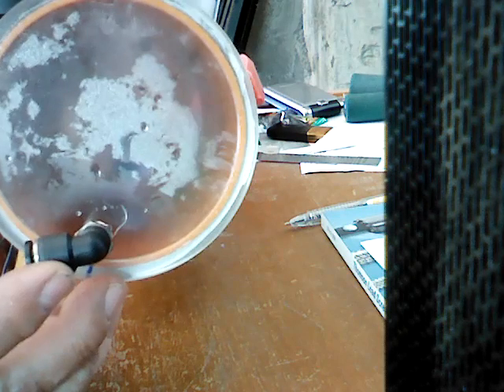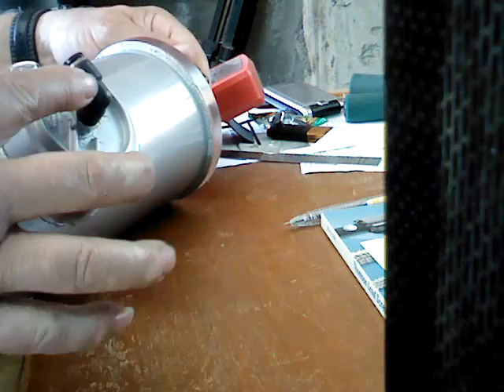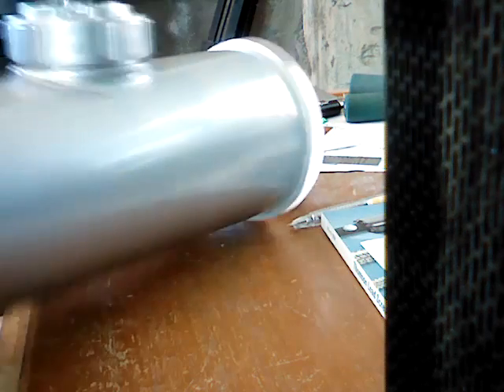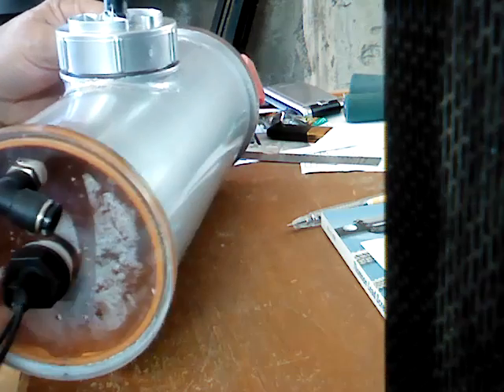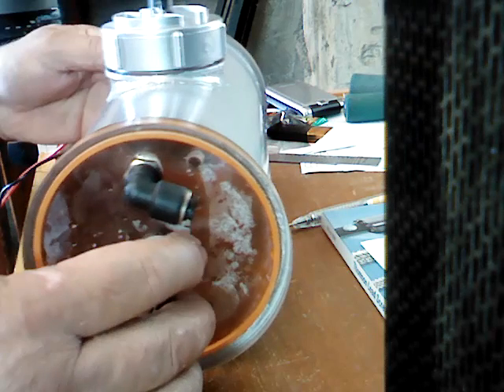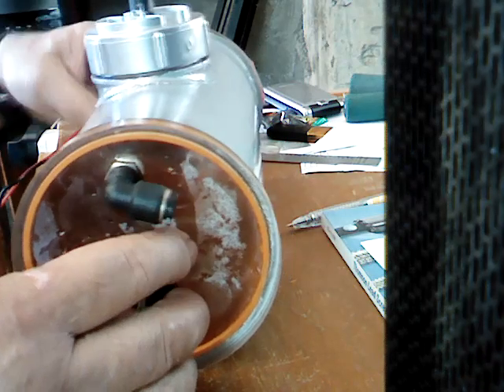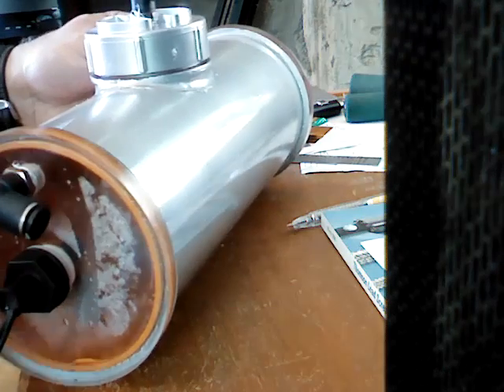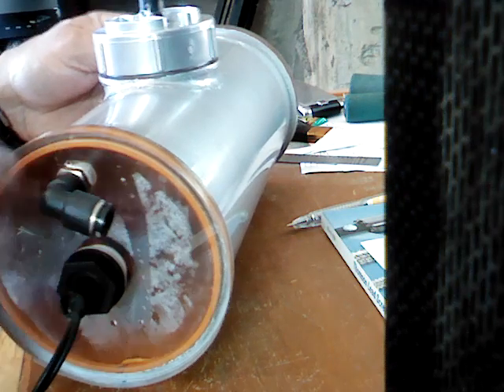hho water tank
water tank made for my hho cell
4 inch plastic pipe 10 inchs long holds 2 liters